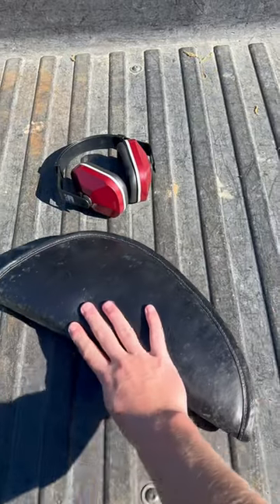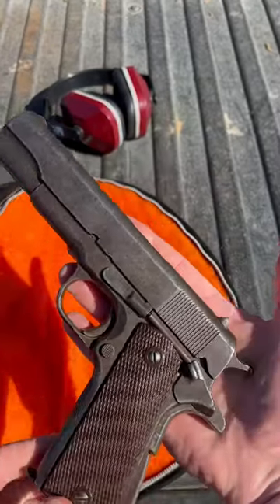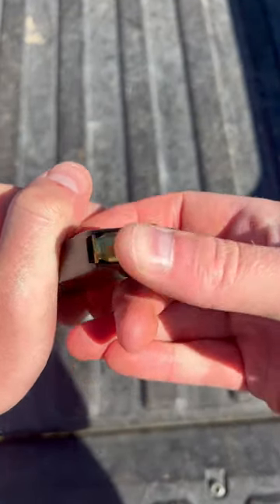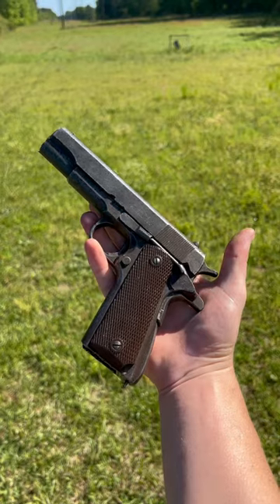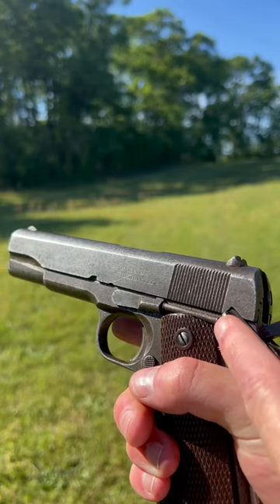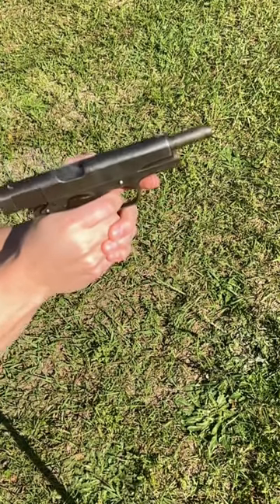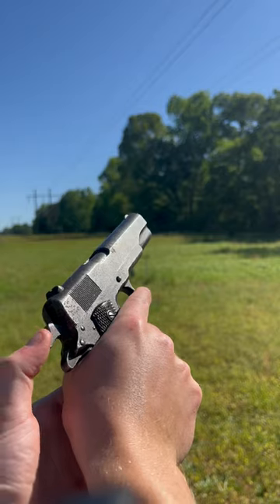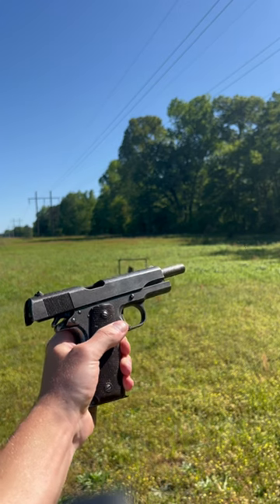The RARE REMINGTON 1911 ARMY